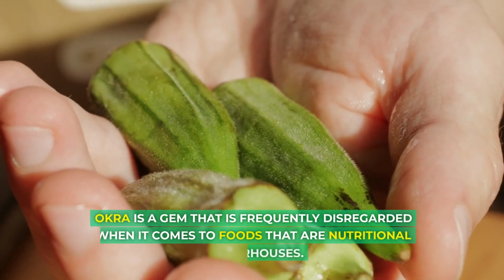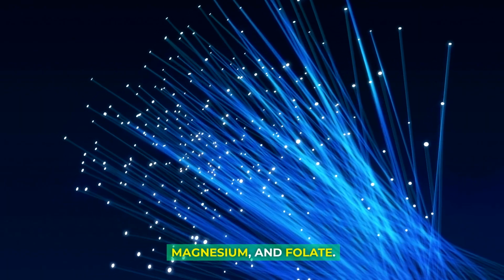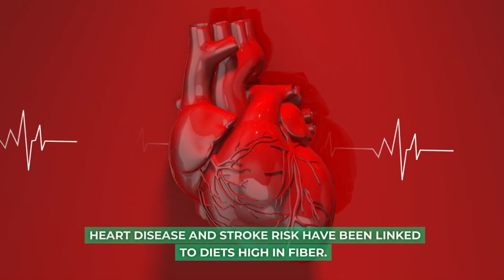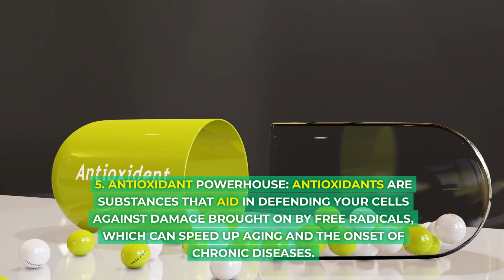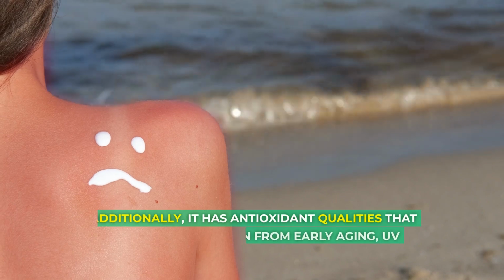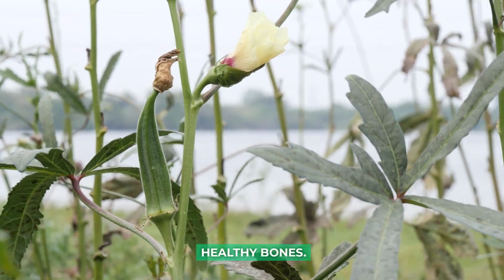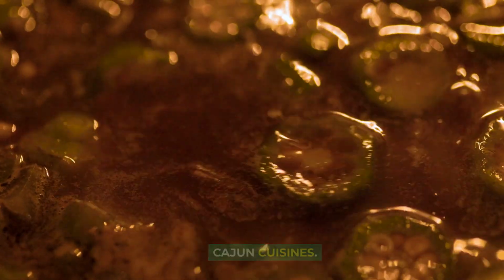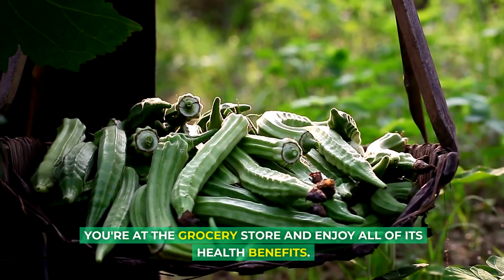Unlocking the Nutritional Treasure Trove: The Health Benefits of Okra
Okra is a gem that is frequently disregarded when it comes to foods that are nutritional powerhouses. Okra, also referred to as lady's finger or gumbo, is a flowering plant that is not only a tasty addition to many dishes but also packs a powerful nutritional punch. Let's look at the many ways this unassuming green vegetable can improve your health.